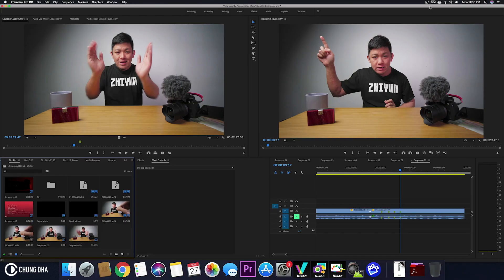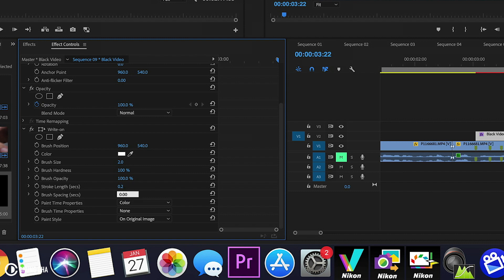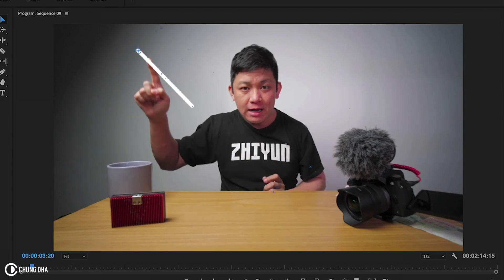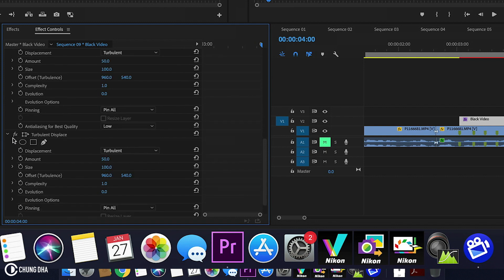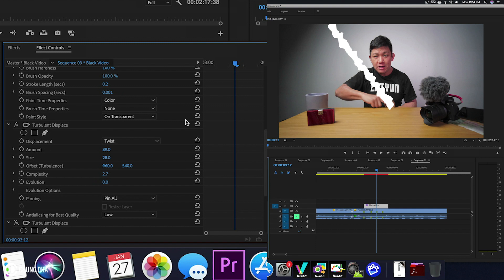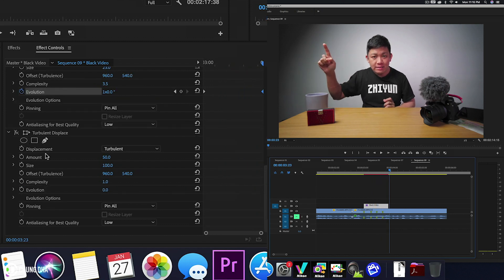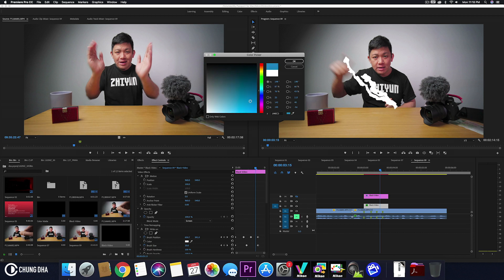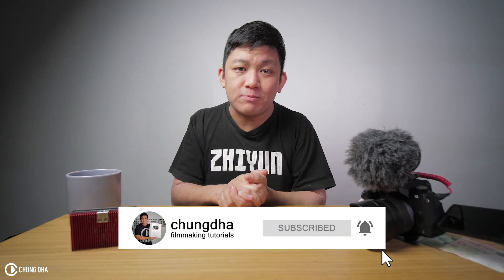Anime Lightning effect in Adobe Premiere Pro // Chung Dha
This video we are going to teach you how to make Anime Lighting effect in Adobe Premiere Pro, these effect are great to add some accents to your videos, to add bit of a shine but also adding some interesting elements to sparkle.